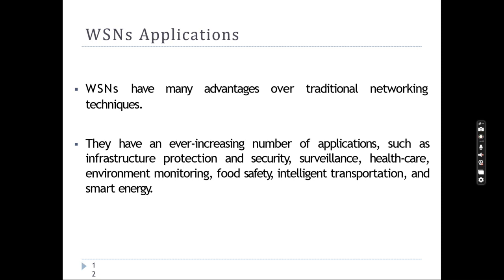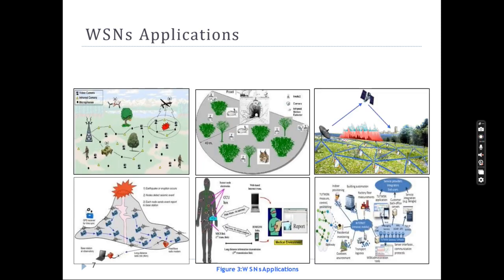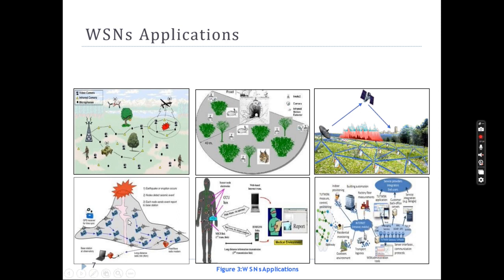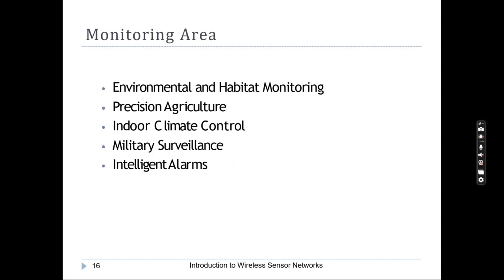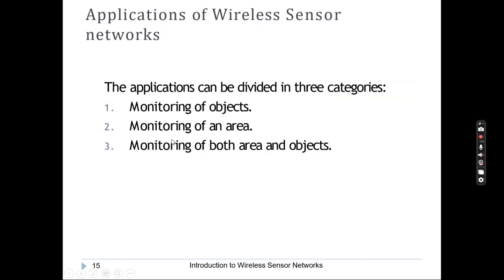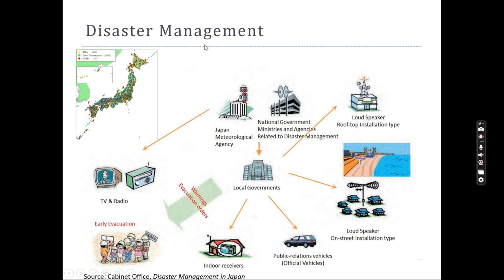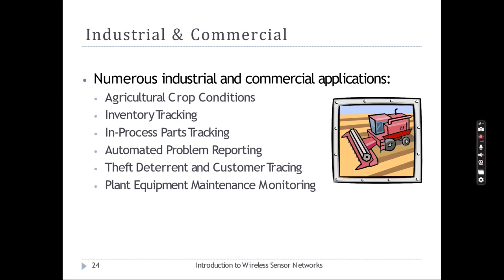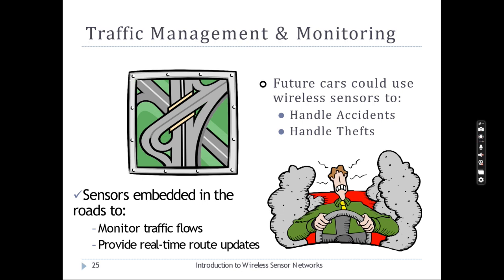Applications of Wireless Sensor Networks Part II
This video demonstrate where are all the places Wireless Sensor Networks is widely used such as Military Applications, Health Care, Surveillance  and Agriculture